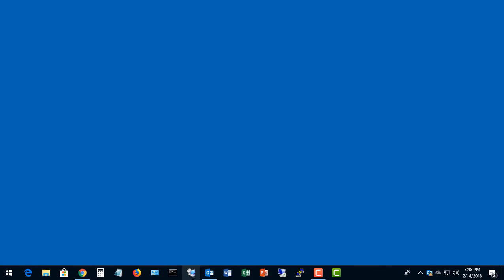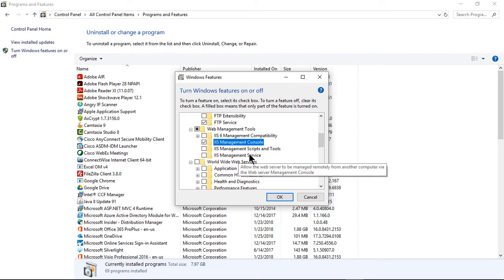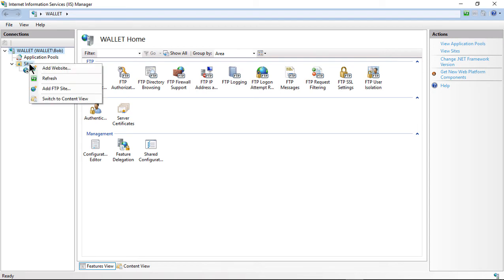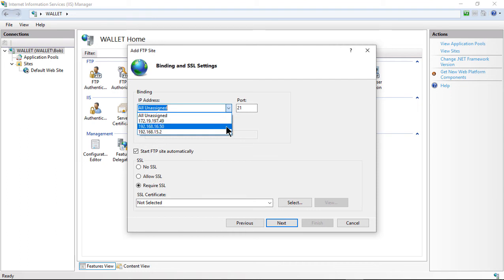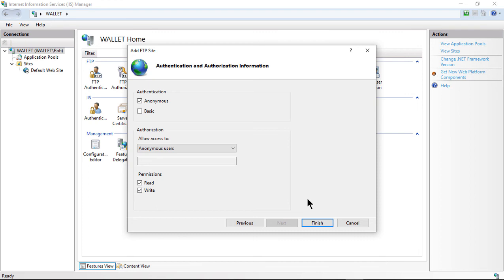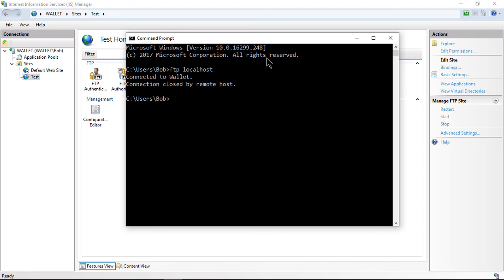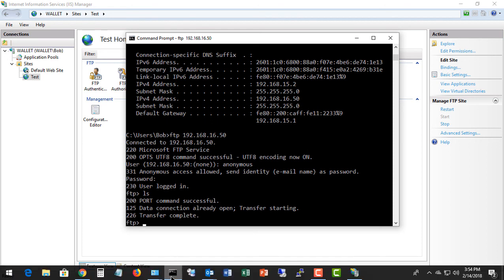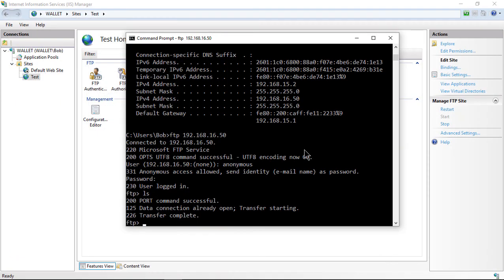How to install a Windows FTP server to connect to routers and firewalls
Professor Robert McMillen shows you how to install a Windows FTP server to connect to routers and firewalls. This configuration is specifically designed for uploading images from a Windows 10 PC to a firewall, switch, or router.